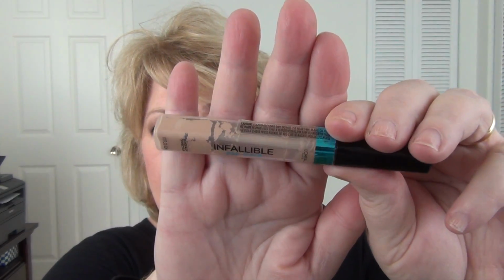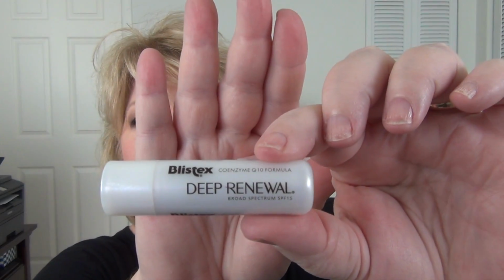Beauty Empties and Mini Reviews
Once again it is time to take a look my empty beauty products. These are hair, skincare and makeup products I've used up this Fall. Of course I'll be offering a quick  review of each one.

Click SHOW MORE ⬇️

Ebates:
If you are shopping on line, why not get cash back? It is super easy and you get $10 bonus just for signing up.

MagicLinks (for video creators):
I use MagicLinks for all my ready-to-shop product links.

Product List**
L'Oreal Elnett Hairspray

Kendra Platinum Finishing Spray

Simple Micellar Cleansing Water

Bioderma Sensibio H20

Bliss Makeup Melt

L'Oreal Voluminous Butterfly Mascara

Besame Brightening Vanilla Powder (Translucent)

Paula's Choice Resist Moisture Renewal Oil Booster

L'Oreal Infallible Pro-Glow Concealer (01 Classic Ivory)

Burt's Bees Tinted Lip Oil (Misted Plum)

Dr. Jart+ Premium BB Beauty Balm SPF 45 (01 Light Medium)

Sally Hanson Maximum Growth Cuticle Pen (Discontinued)

Honest Beauty Magic Balm

Blistex Soft & Lush SPF 15, part of a trio

Paula's Choice Radiance Renewal Mask

On my face:
Benefit Hello Happy Soft Blur Foundation (Shade 2)

Tatcha The Pearl Underlight & Eye Treatment (Moonlight)

Urban Decay Naked Skin Ultra Definition Powder Foundation (discontinued)

Laura Mercier Loose Setting Powder (translucent)

Anastasia Beverly Hills Sultry palette (Fresh, Twig, Cinder, Dystopian, Noir)

Wander Beauty On-The-Glow Blush (Berry Whisper/Nude Glow)

Fenty Beauty Stunna Lip Paint (Uncuffed)

L'Oreal Voluminous Superstar Xfiber Mascara

This has no impact on the cost to the consumer. This commission helps support and sustain my channel so that I can continue to bring you content without paid sponsorships. Thank you for so much for watching my channel.